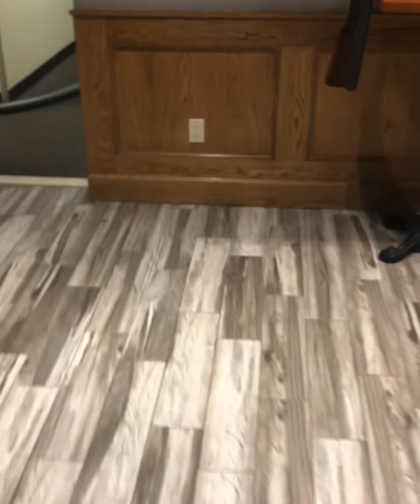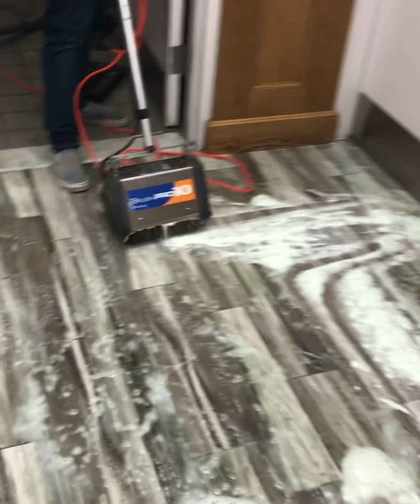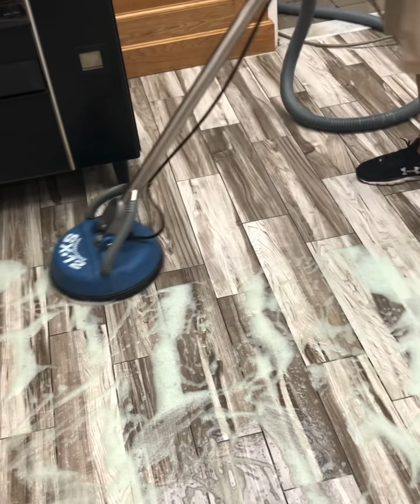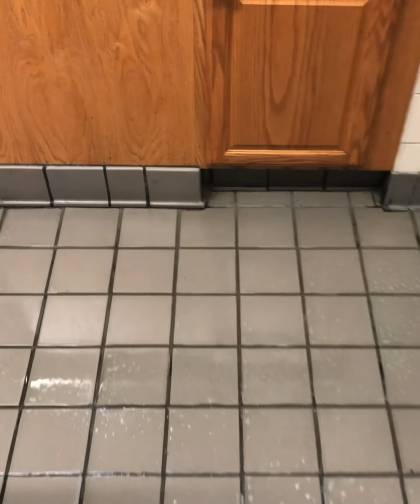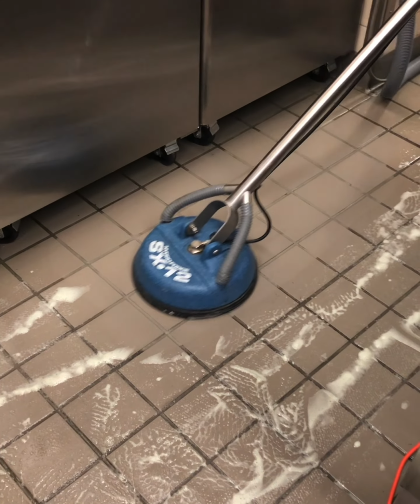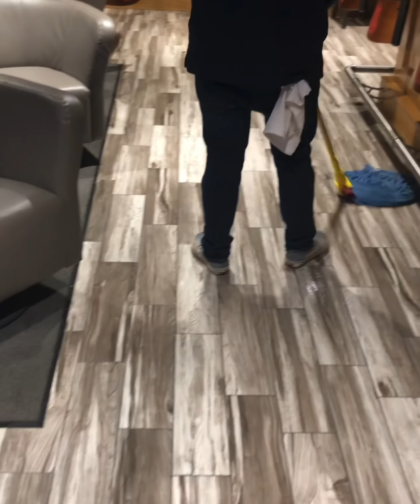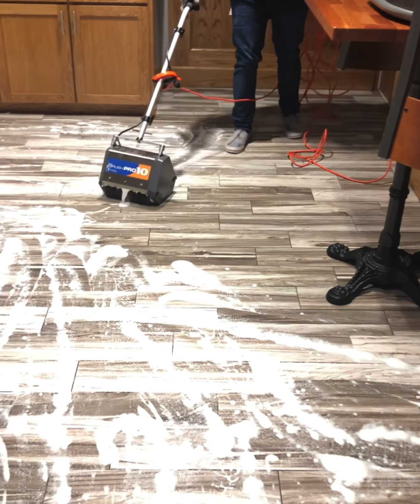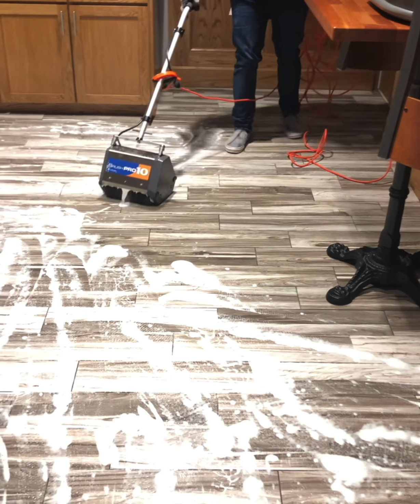Firehouse tile & grout cleaning - DIRTY Water Dump | “Clean With Us” Ep. 7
On todays episode we showcase tile and grout cleaning for a local firehouse client of ours. Watch as we break down each step we take to remove all the soil from these floors!

At “Around The Clock Rug Washing & Specialty Cleaning Services” we pride ourselves on giving our customers quality cleaning services. We are rug cleaning specialists with a fully equipped wash floor and perform specialty cleaning services in home for our customers. We hope you enjoy our channel and please take a look at our website and other socials!